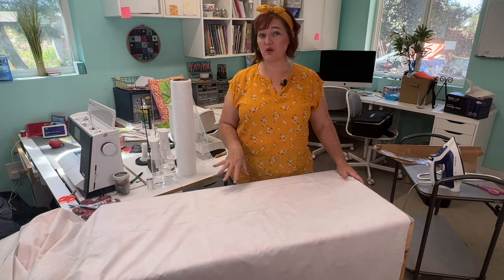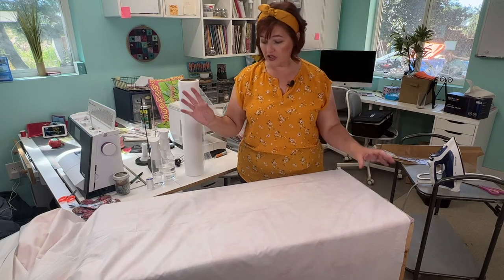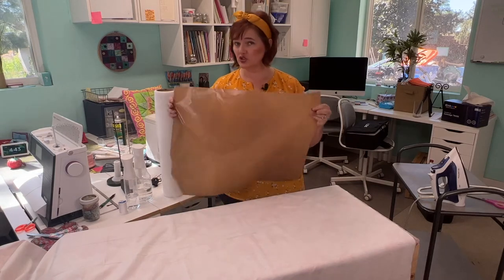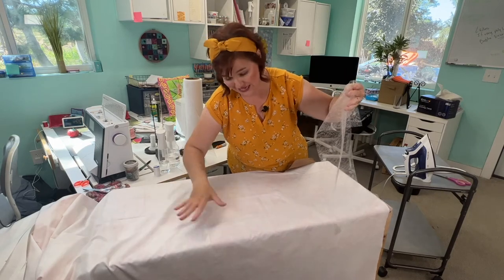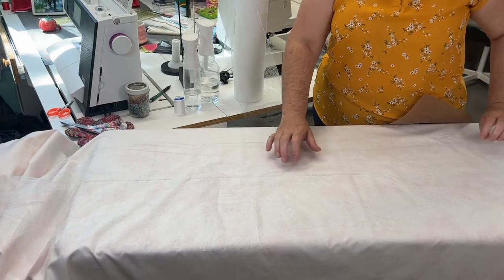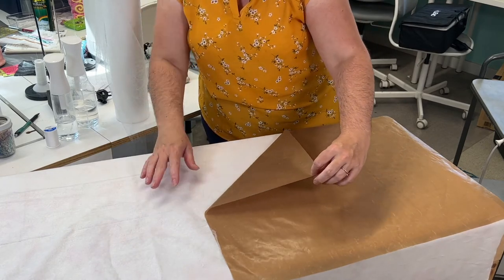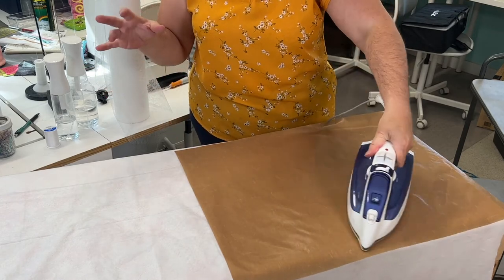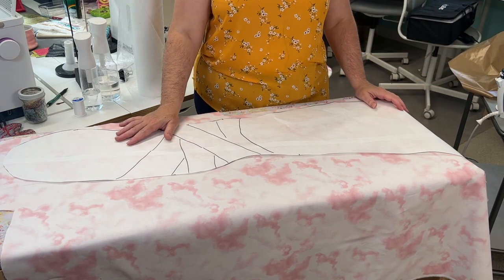Misty Fuse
Fusible adhesives come in handy for all manner of sewing projects. I use them most often on applique and art quilts. I've tested over dozen types and one I keep going back to is Misty Fuse fusible webbing. You can buy it by the roll which is great for large-scale projects or if you just need to have plenty on hand.Misty Fuse adheres with a hot iron and can be repositionable if needed.

or even just at Walmart.

Hi, I'm Amy with Experience the Quilt. Lover of paints and fabric. You can usually find me playing with new techniques in the studio--everything from collage quilting to appliqué to couching. I create my own hand-painted fabrics for much of my art quilting and you can too!

At Experience the Quilt, we specialize in edge-to-edge quilt finishing. We love adding the icing to the cake on your quilt. Those in the Boise, Idaho and Treasure Valley area call us local, but we accept orders nationwide with quick and easy online ordering and fast turnover times.

Let's get our quilt on!